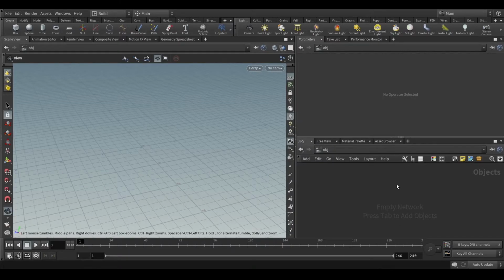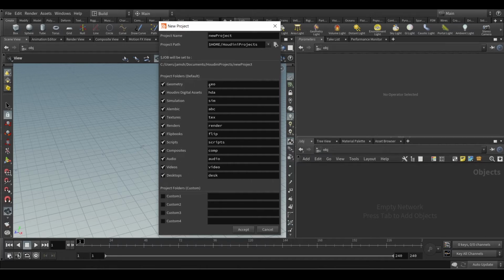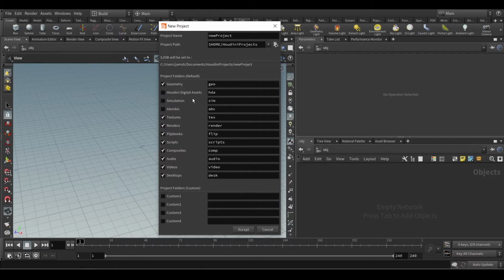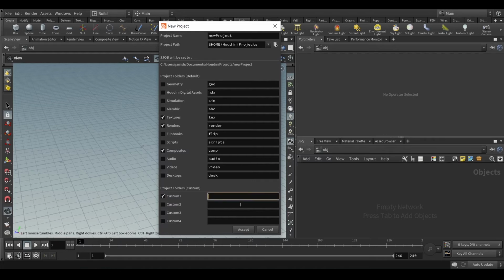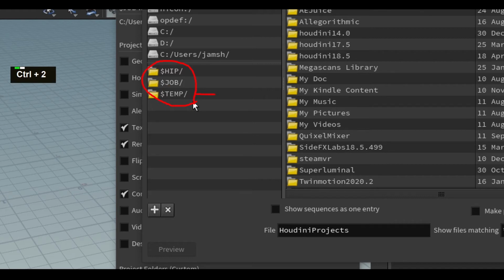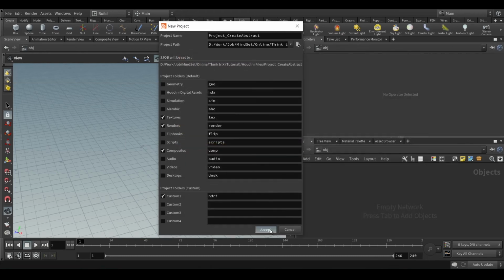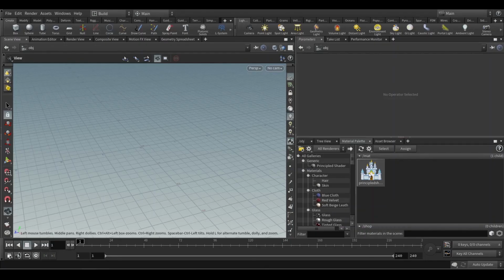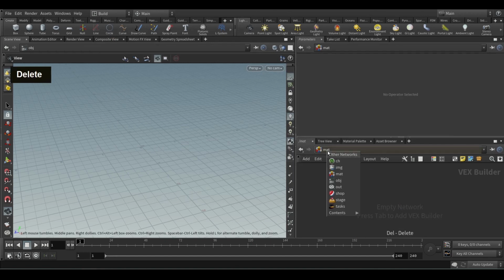Zero to One: Project abstract Part 1 – Abstract Setup & Folder Structure | Houdini Tutorial (M113)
🗂️ In this first project-based tutorial of the series, we set up a Houdini project for an abstract art piece, based on everything you’ve learned from M101 to M112. (check playlist)

Topics covered:

Creating a Houdini project with organized folder structure
Understanding .hip, $HIP, $HOME, $TEMP system variables
Managing assets (textures, HDRIs, renders, comp files)
Why your .hip file should stay outside auto-generated folders
How folder hygiene can save you from crashes, confusion, or broken paths

🧰 Tools & Concepts:

$HIP, $HOME, $TEMP variable use
Material Palette path setup
Custom folders for HDRIs, Textures, Comps
Prepping for procedural modeling based on color maps

🚀 This is where your learning becomes real production work — get organized, then get creative.

00:00 Intro – What We'll Build (Macro Abstract Style)
00:45 Creating a New Houdini Project
01:20 Why Project Folder Structure Matters
02:30 What Each Folder Means (geo, comp, render, tex, etc.)
03:45 Choosing What to Include: Geo, Textures, HDRI
04:40 File Format Examples – OBJ, Alembic, JPG, PNG
06:30 Variables Explained – $HIP, $HOME, $TEMP
08:00 Saving Your .hip File Outside the Folder Structure
09:10 Real-World Path Example (D:/HoudiniFile/Project_Abstract)
10:30 Accessing Texture Folder Easily from Material Palette
11:10 How $HIP Saves You from Manual File Search
11:50 Project Structure Recap & Next Steps